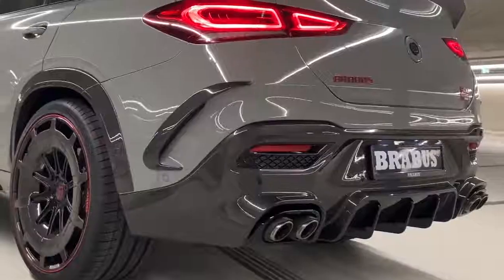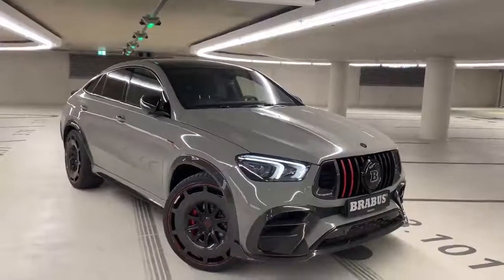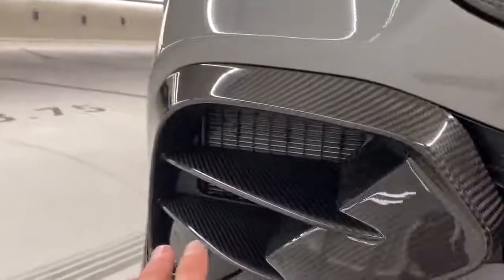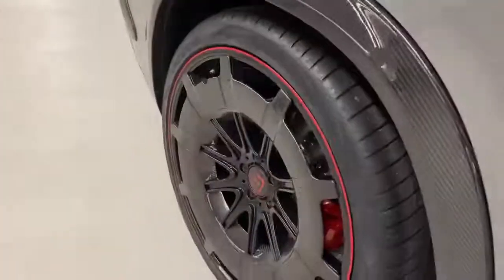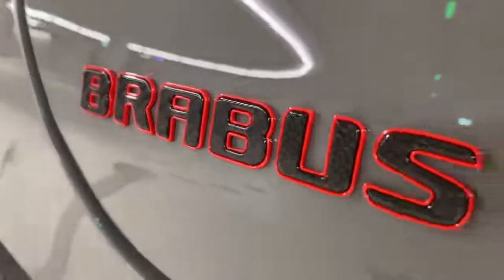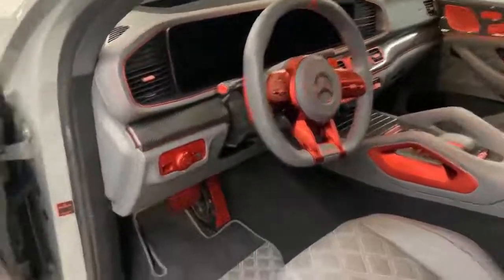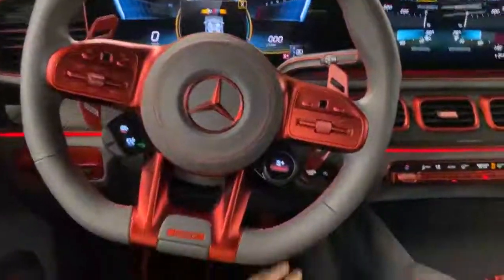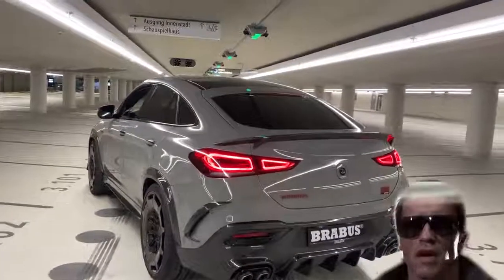NEW 2022 GLE900 ROCKET 1 OF 25 +SOUND! Most BRUTAL 900HP GLE BRABUS! LUXURY MOTORS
2022
GLE900 ROCKET 1 OF 25 + SOUND
900HP GLE BRABUS
THANKYOU
UPLOADED BY
LUXURY MOTORS
luxury motors
LUXURY MOTORS